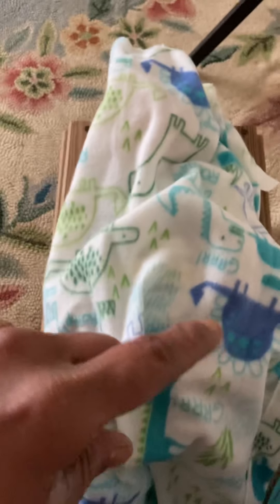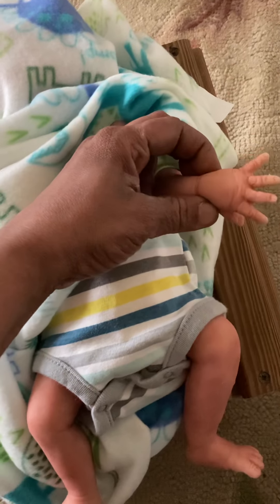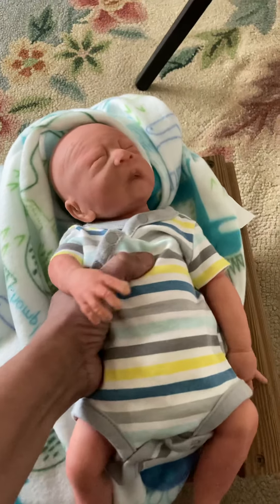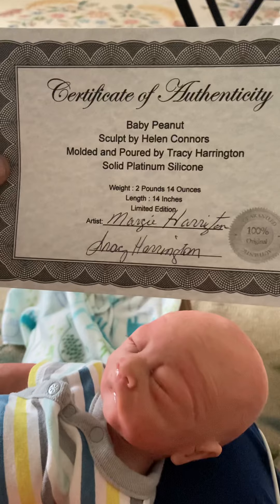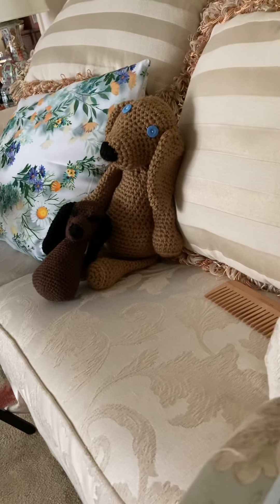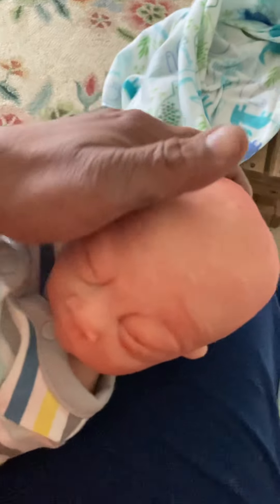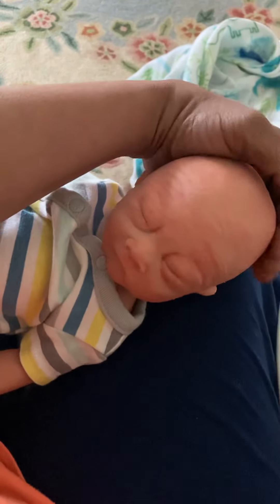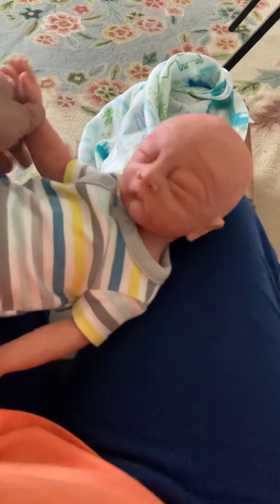Newest older silicone sculpt bought by my uncle just for me